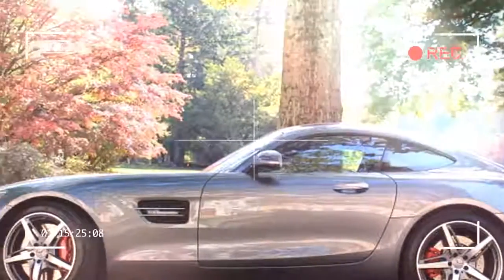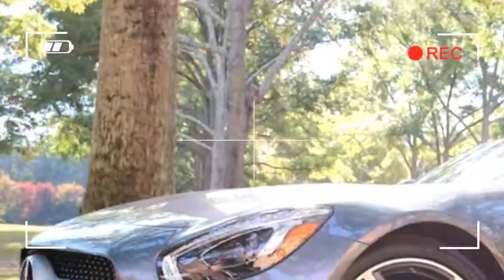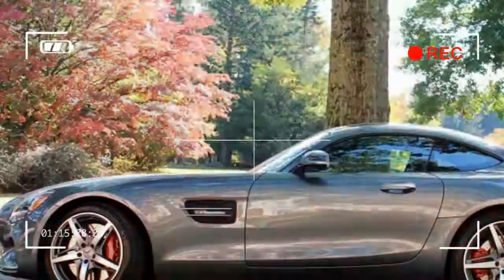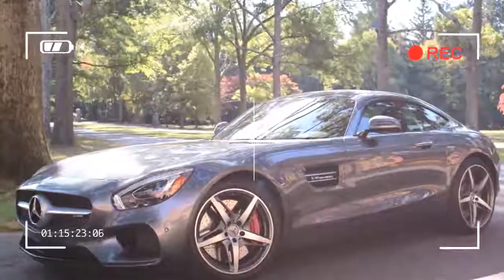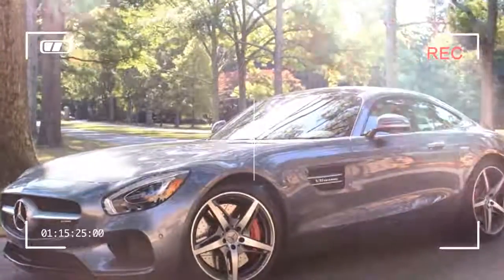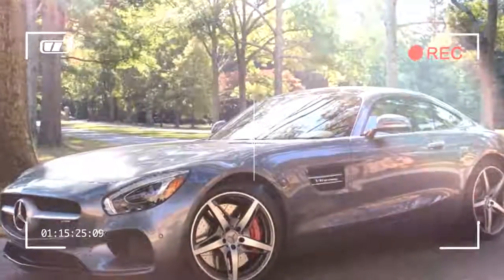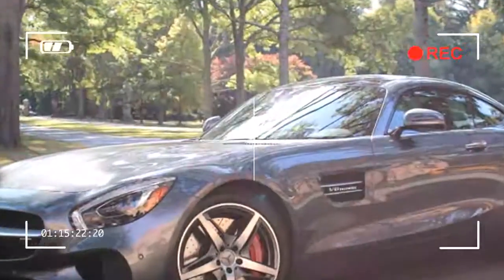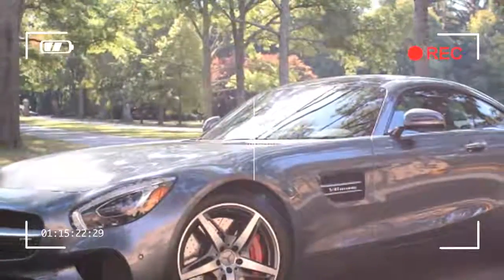Product Knowledge l 2016 Mercedes AMG GT S l Performance, Specs, Price, and More